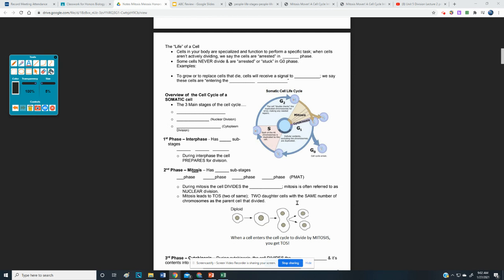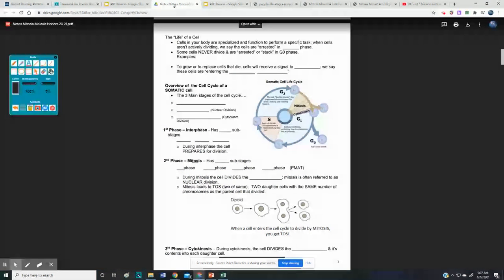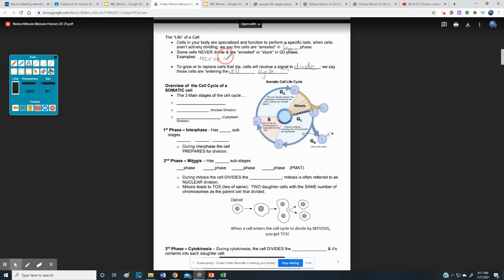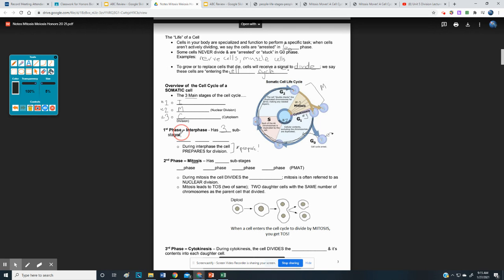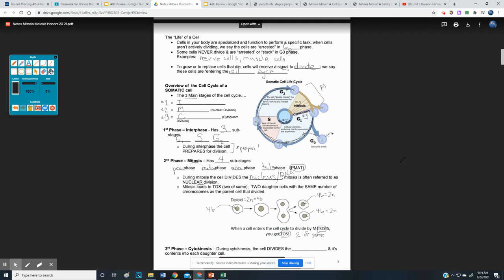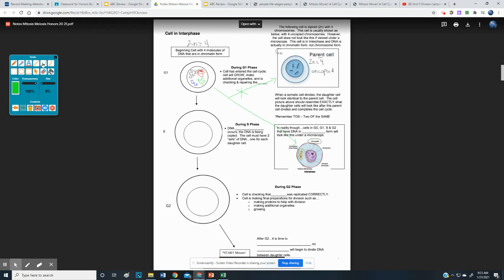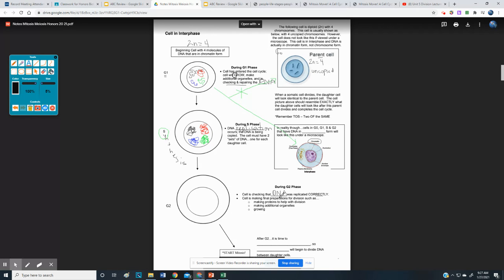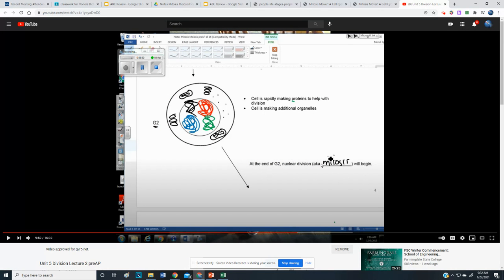Meet Recording (1/27) Snow Day Notes